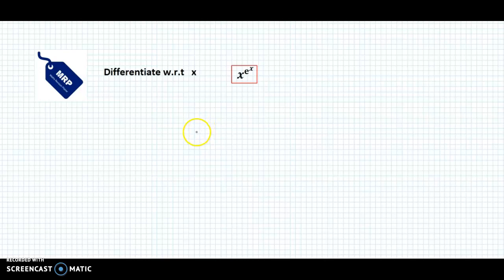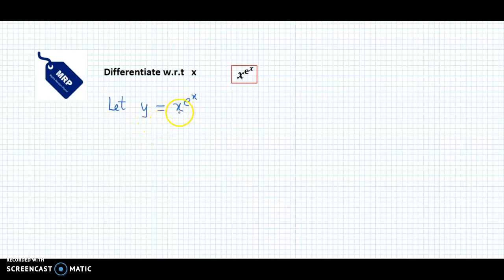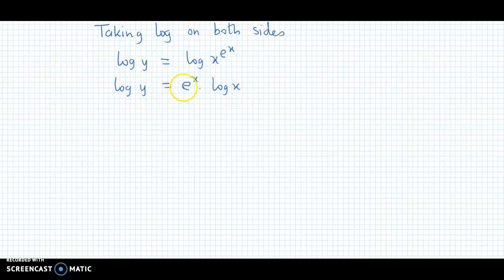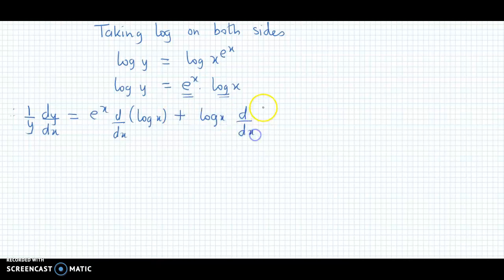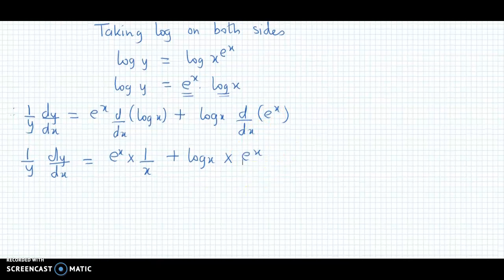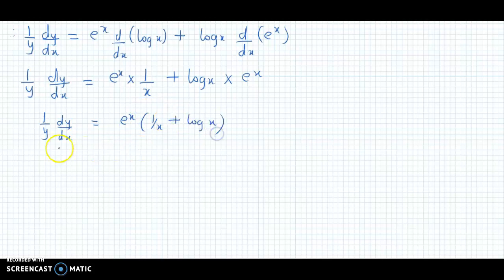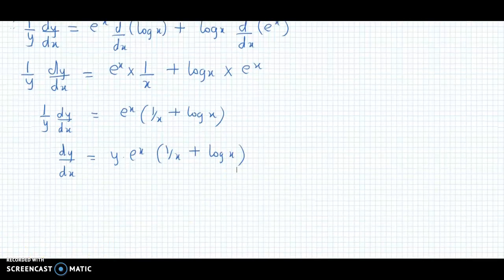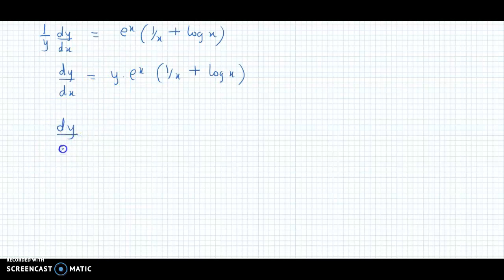Derivatives - Differentiation - Chain Rule - NCERT, CBSE, ICSE, IB, GCSE, IGCSE, ISC, CA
Differentiate w.r.t.  x: x^ {e^x}